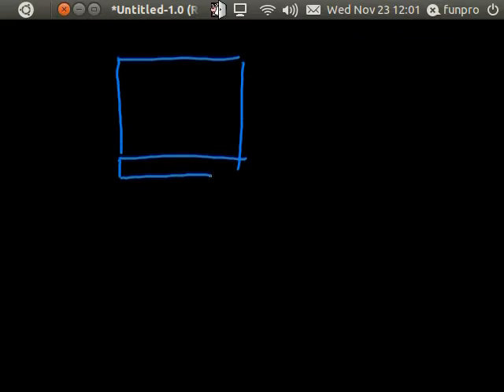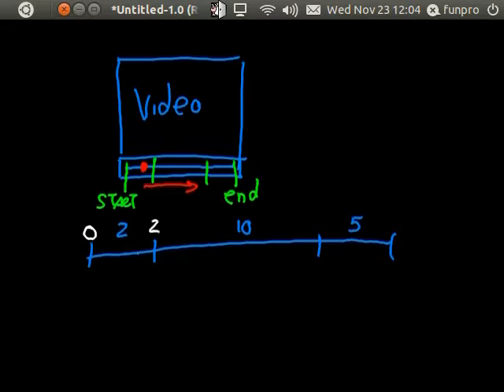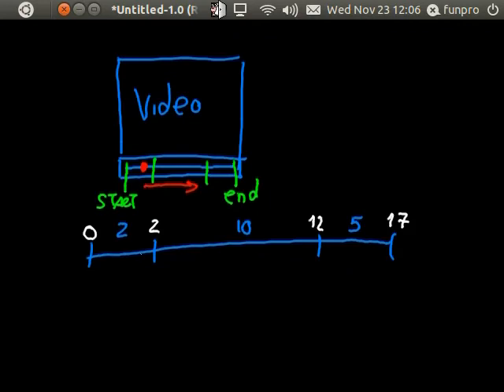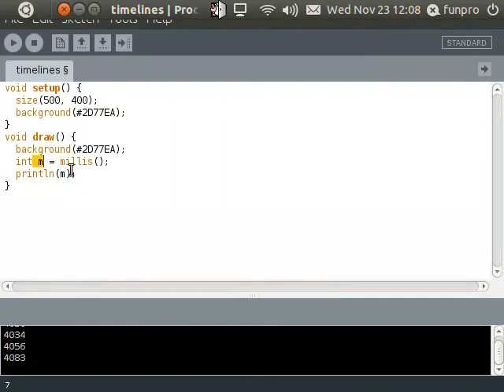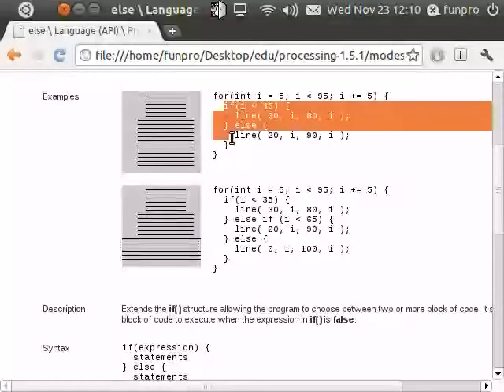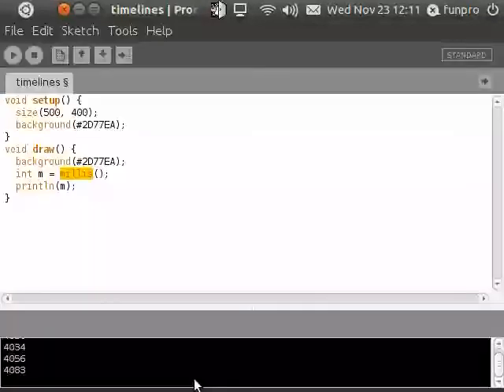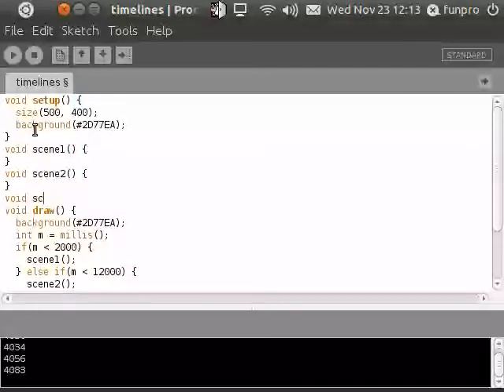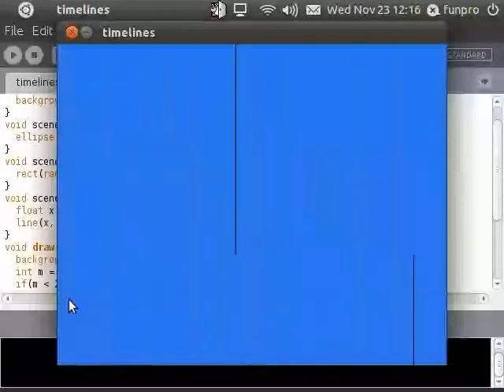Fun programming 091